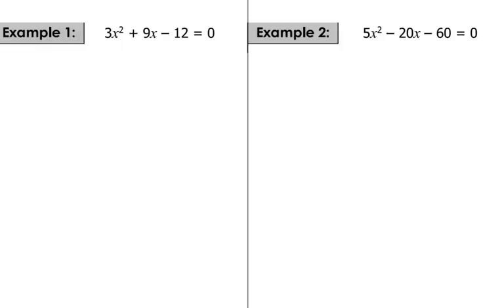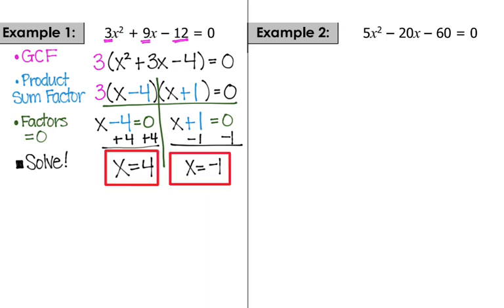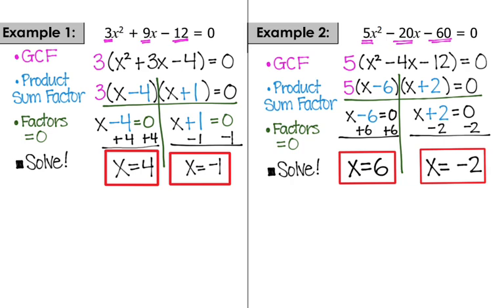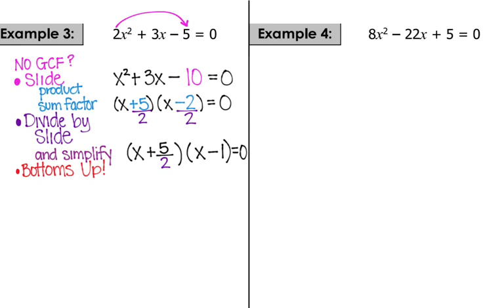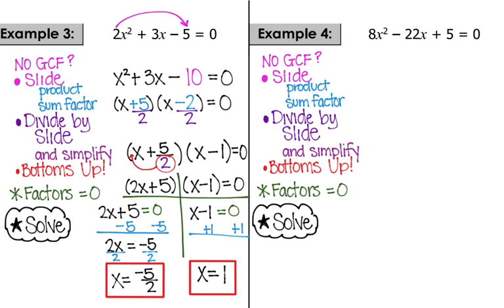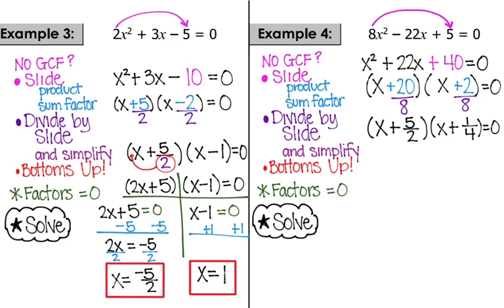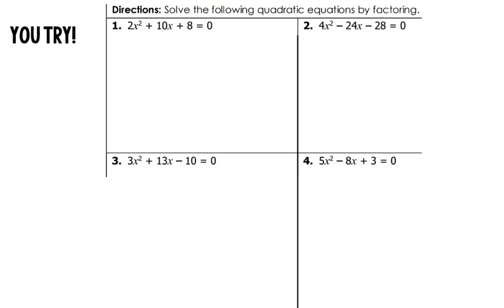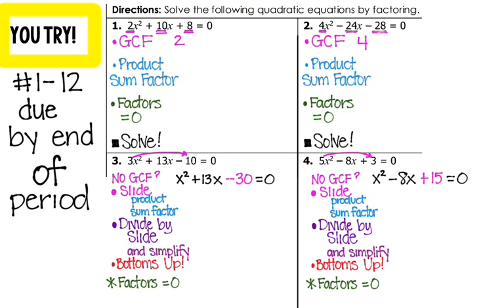7 6 day 3 Solving by Factoring Video